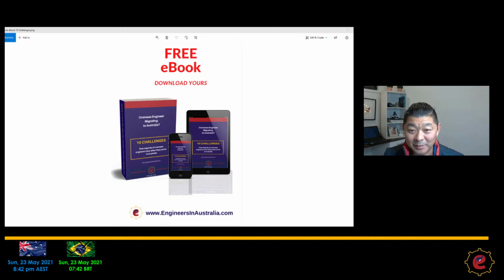CHALLENGES MOST MIGRANTS FACE IN AUSTRALIA? & DRAFTSPERSON, DESIGNER, ENGINEER?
CELEBRATING LIVE NUMBER 100!!

This is a Live session from the series "Engineering Qualification Validation" and in this Live session, I will talk about the CHALLENGES MOST MIGRANTS FACE IN AUSTRALIA? & the main differences between DRAFTSPERSON, DESIGNER and ENGINEER?

📅 When? Sunday 23rd May
💻 Where? YouTube, Facebook & Instagram